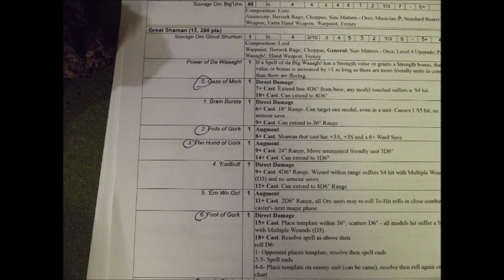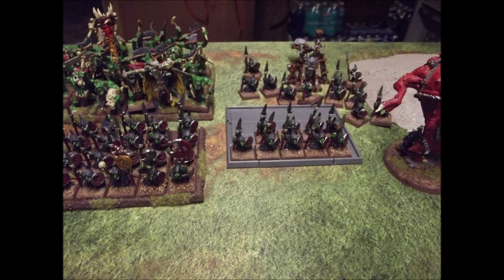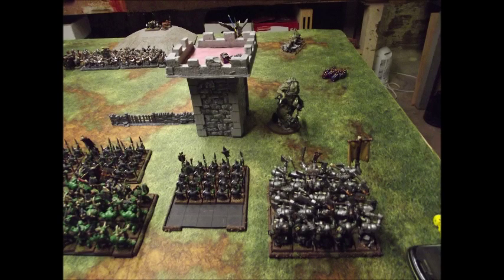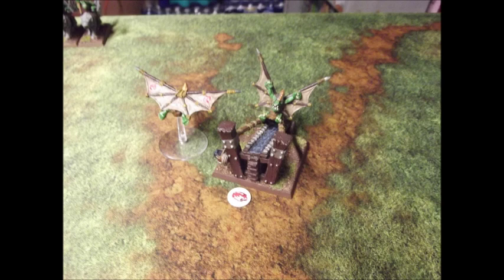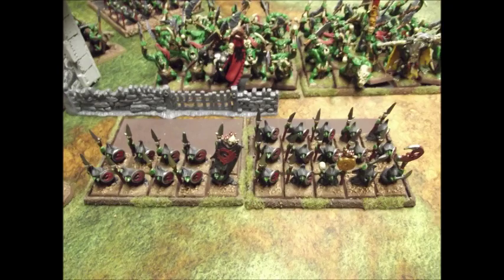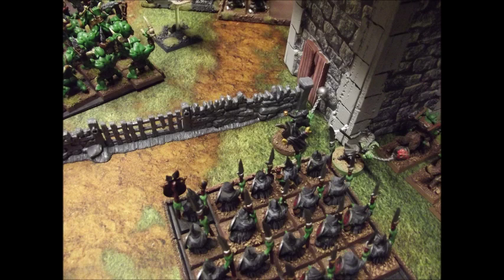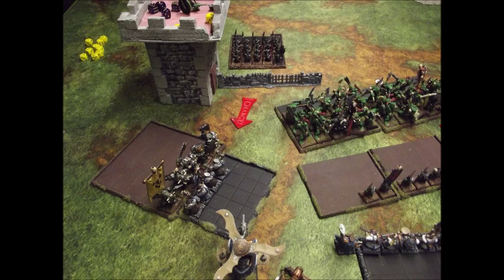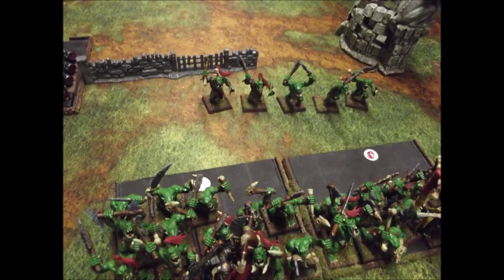BR#34 Dwarfs vs Orcs and Goblins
2200 point Battle Report 8/26/2014